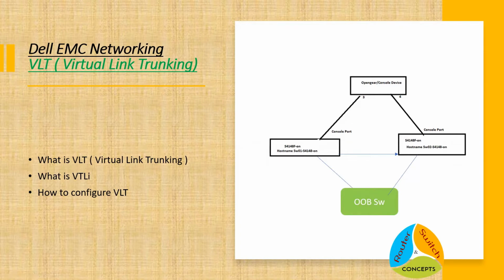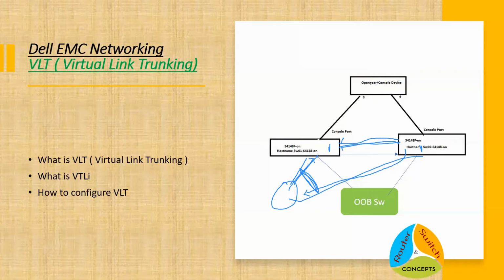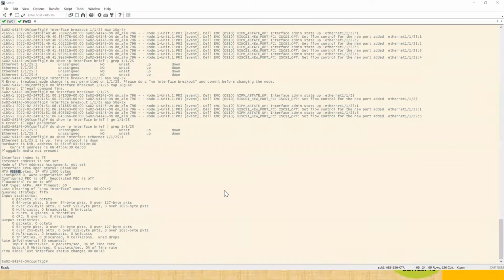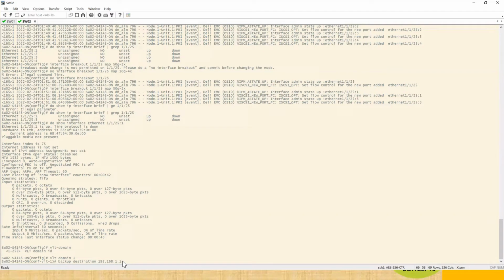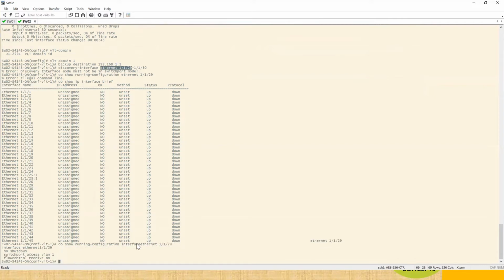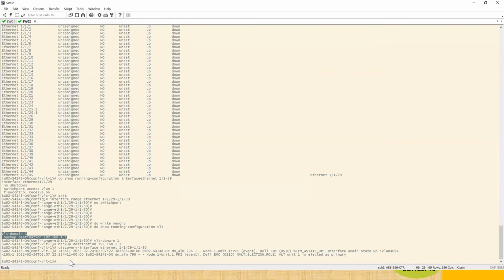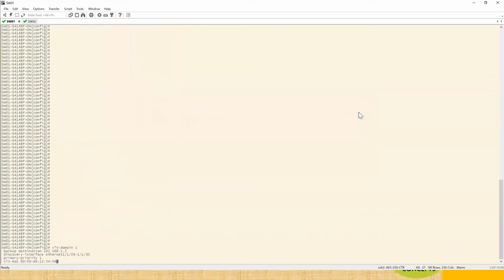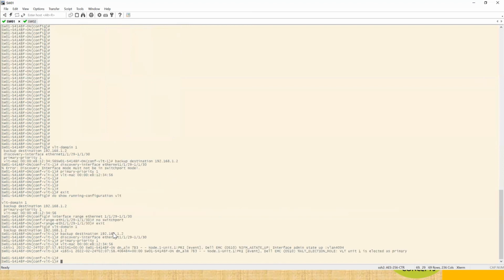Dell EMC | Force 10 | Dell OS10 Virtual Link Trunking (VLT)-Part-11 (2022)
Dell Networking Concepts and Basic command line configuration.
Details of Virtual Link Trunking (VLT)